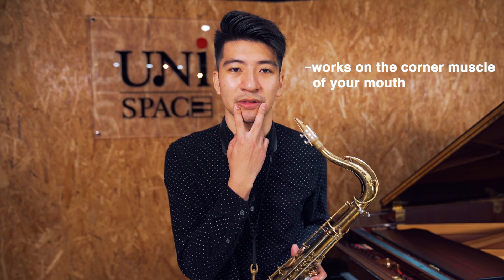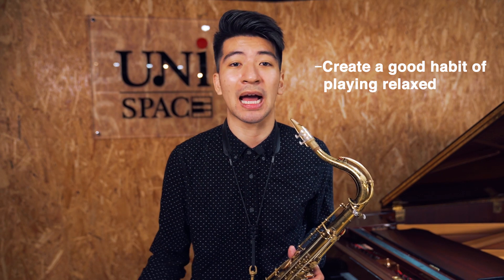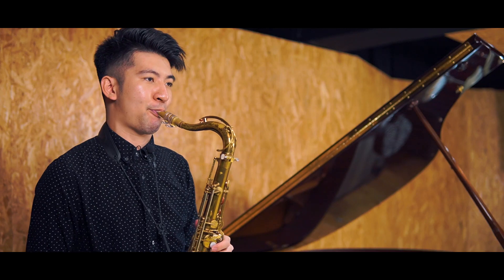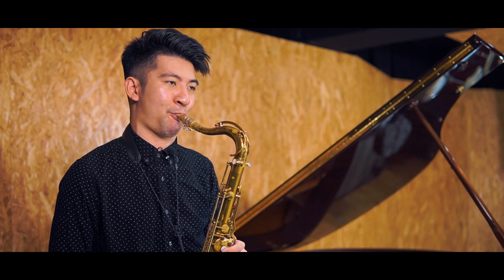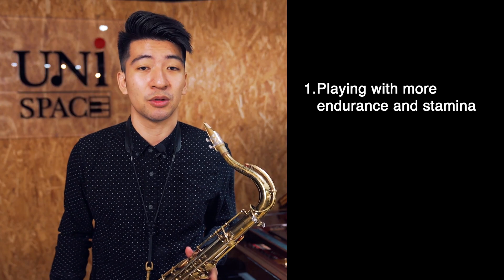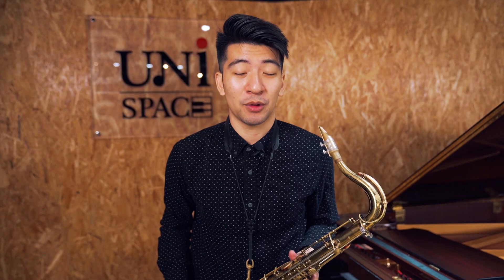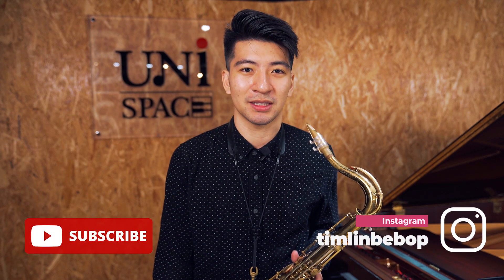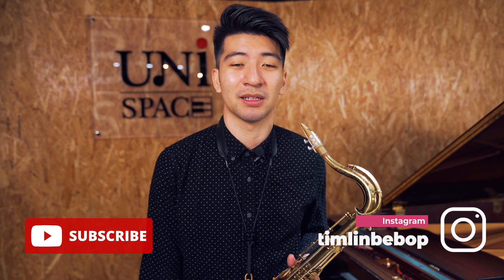Not Getting a Resonant Sound? Try Practicing Your LONG TONES Like This!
Now that you've learned how to do basic long tones...
try doing your long tones going FLAT.

This is an embouchure burn out exercise that will greatly increase your flexibility, open your sound, and help you play more in tune.

📖 Tim Lin's II-V-I Book
Melodic Shapes for the Modern Improvisor

Tim is a D'Addario Artist and uses AEA Ribbon Microphones.